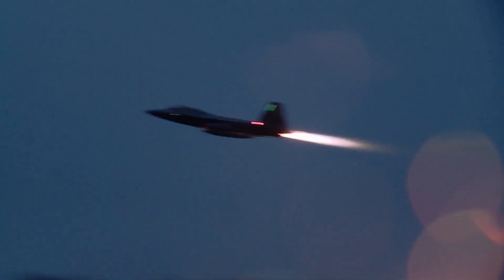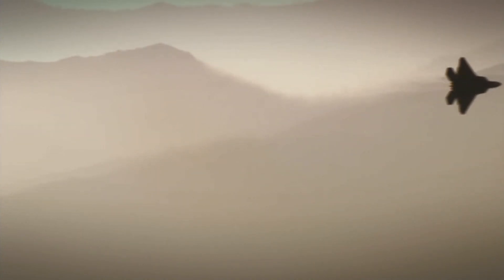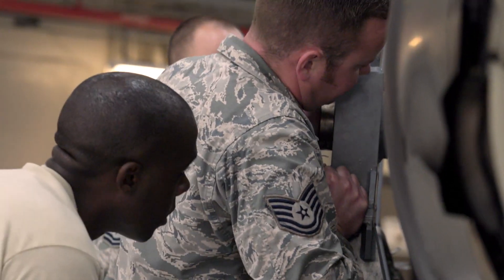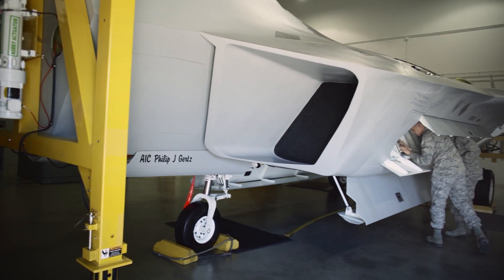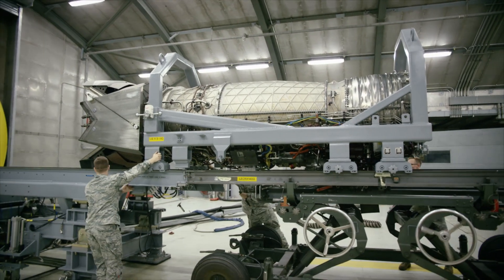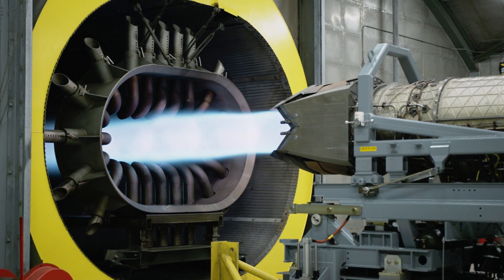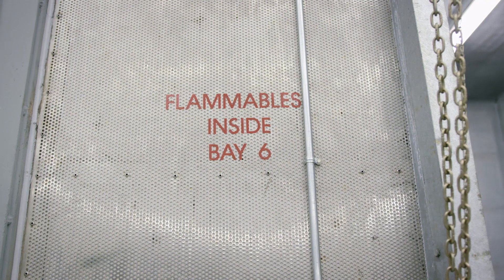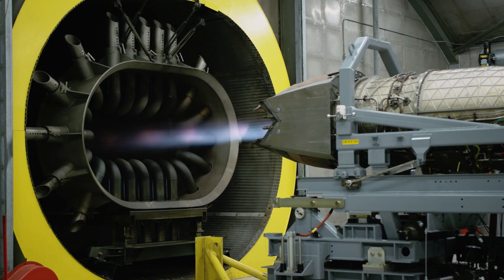U.S. Air Force: SSgt Michael Smith, Aerospace Propulsion Technician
Find out what goes into being an Aerospace Propulsion Technician in the U.S. Air Force and how this highly specialized career is responsible for working on some of the most powerful jet engines in the world.